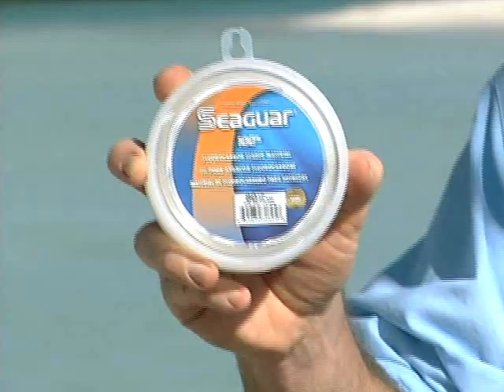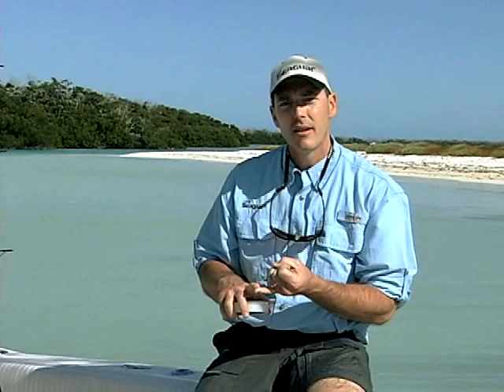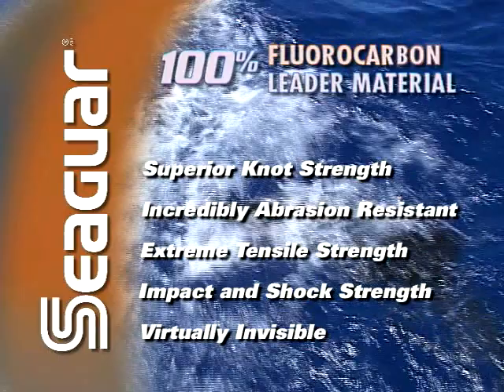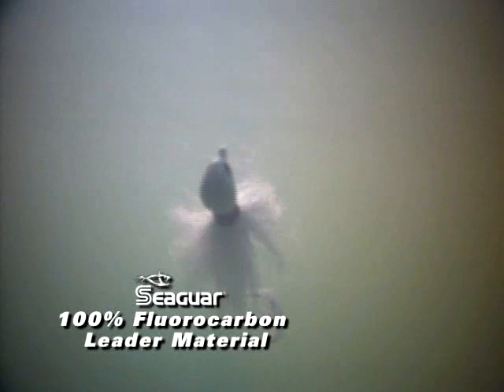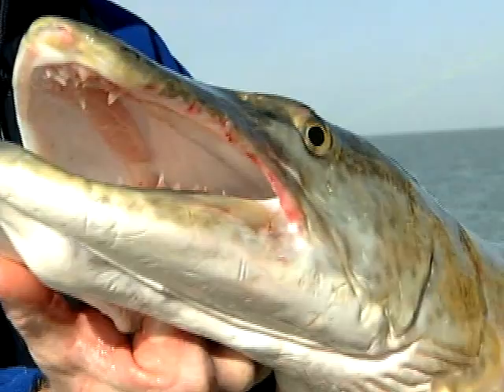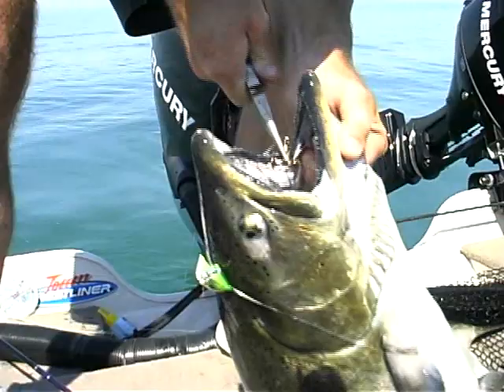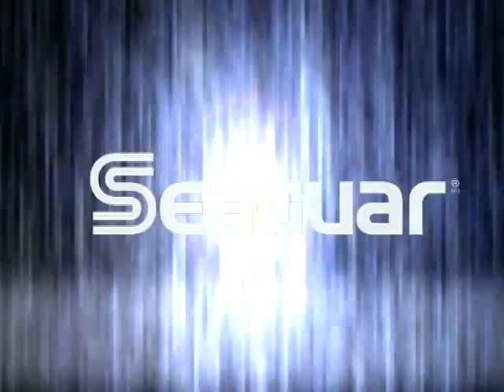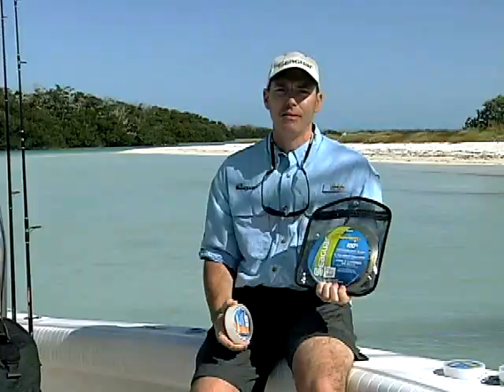Seaguar Fluorocarbon Leaders - see what the fish are missing.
Fluorocarbon leaders are what you need to make a stealth presentation to fish who are easily spooked and/or wise to the angler ways.  See a demo with Charlie Wray in this video.  Contact Seaguar.com for more information and to locate a retailer near you.